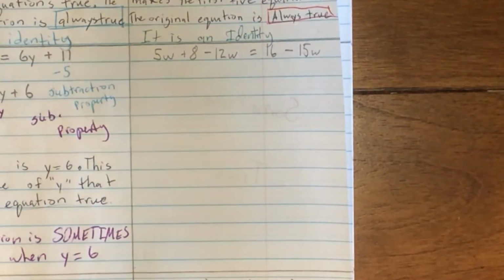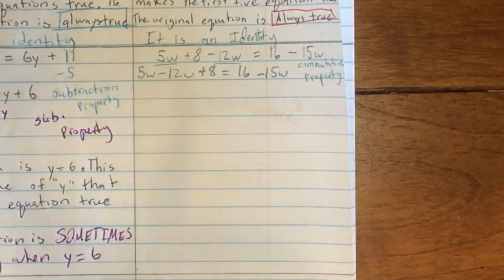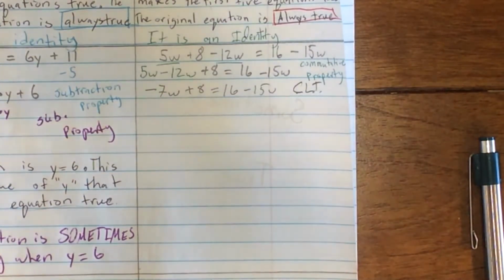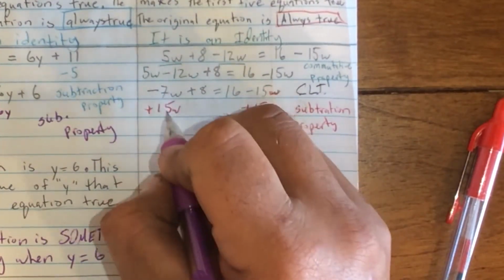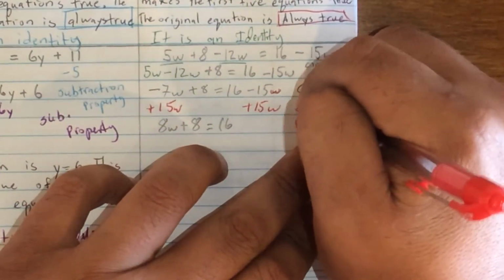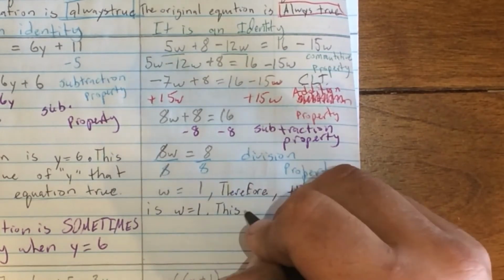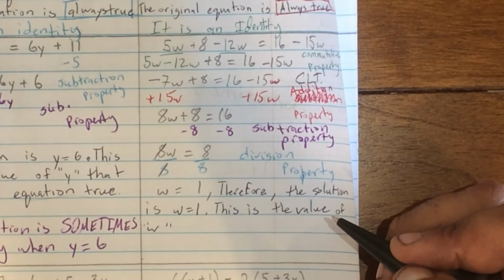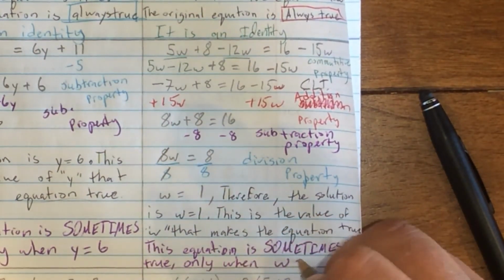§2 1 Equations with no solution and Identities 4th Triple Foldable Part 4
Is the equation always, sometimes or never true